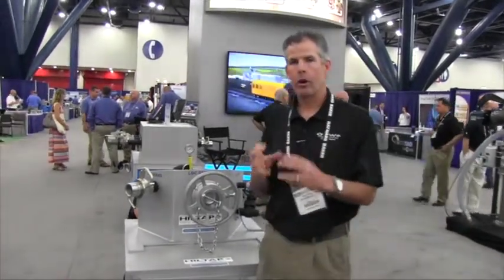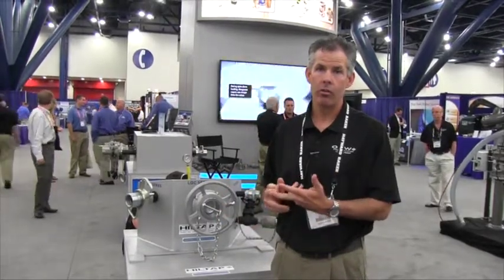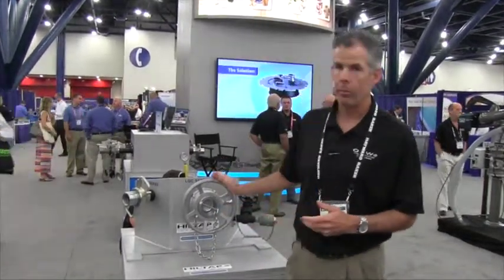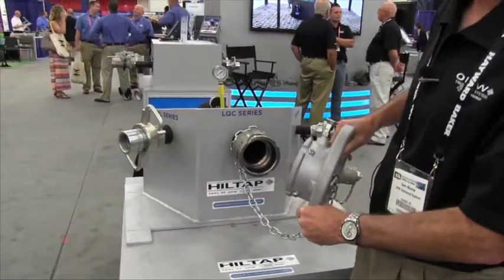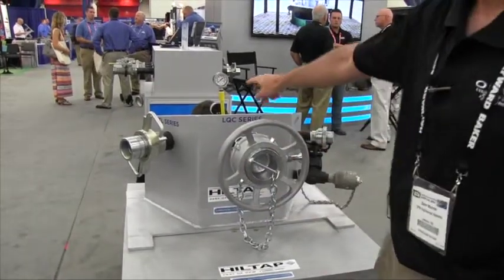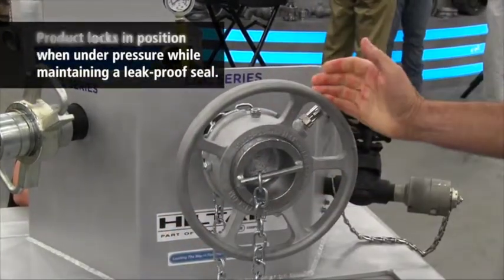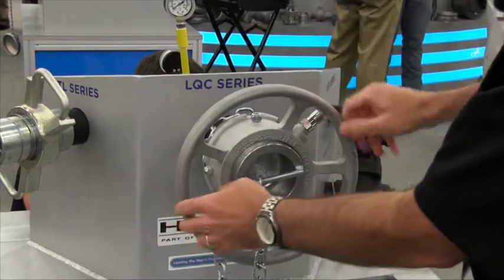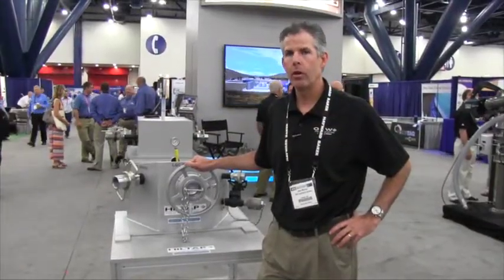Hiltap Twister LQC (Locking Quick Connect) Product Demonstration at ILTA 2014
Dave Morrow, OPW Product Manager, demonstrates the new Hiltap Twister LQC (Locking Quick Connect) at ILTA 2014 in Houston TX. The Twister LQC is suitable for a variety of hazardous liquid applications and has been specifically designed to reduce emissions and increase personnel safety.